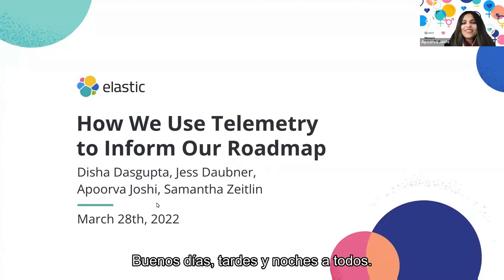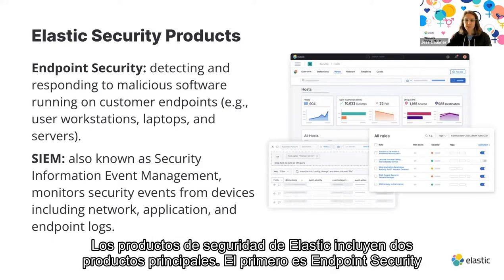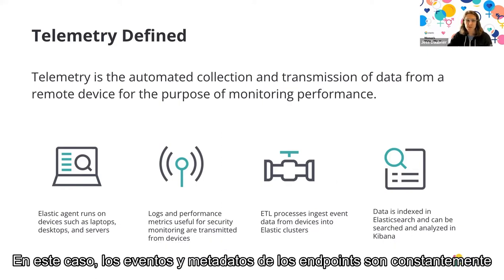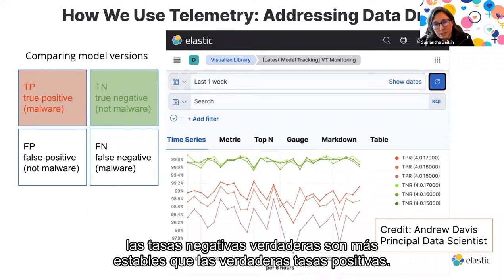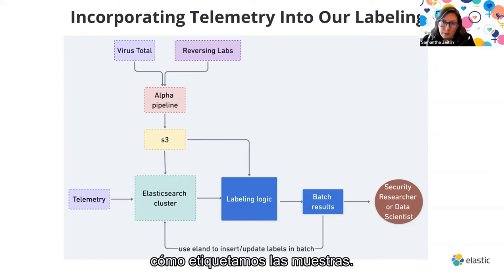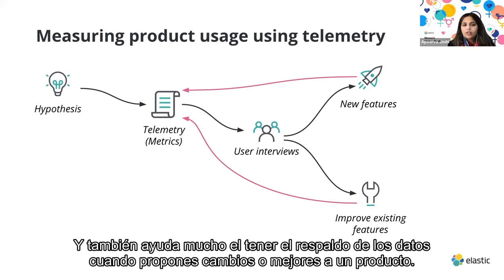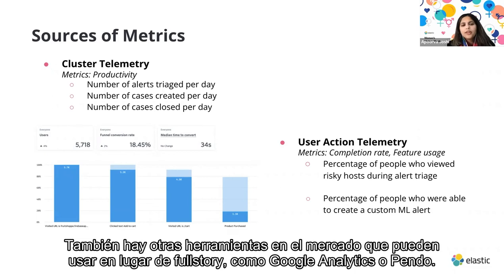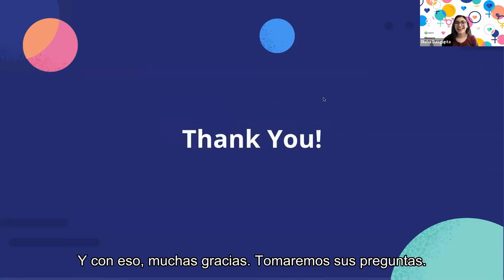DataDays 03.22 - How We Use Telemetry to Inform Our Roadmap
En esta charla, analizaremos ejemplos de Elastic Security Protections, incluida la forma en que mantenemos actualizados nuestros modelos de aprendizaje automático, identificamos brechas en la adopción del producto y desarrollamos nuestra hoja de ruta del producto para aprovechar nuestra telemetría.
Por: Disha Dasgupta, Jess Daubner, Samantha G Zeitlin & Apoorva Joshi